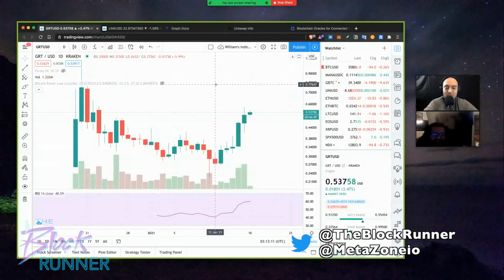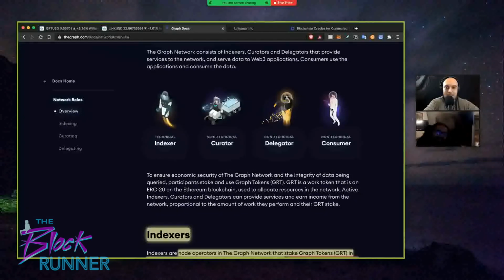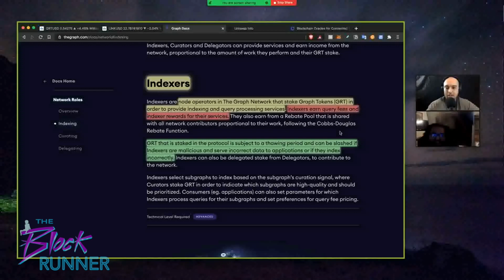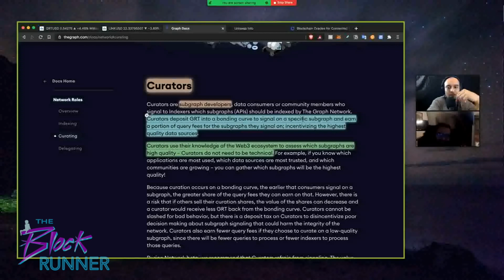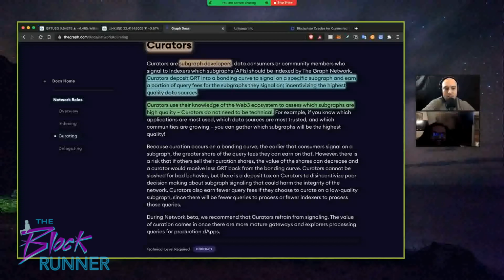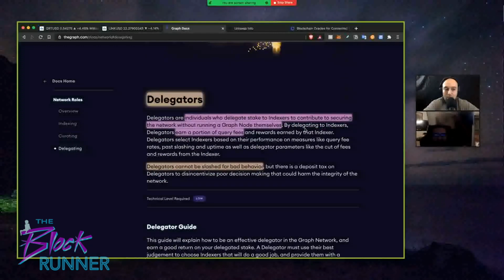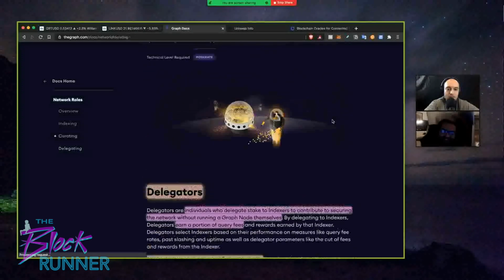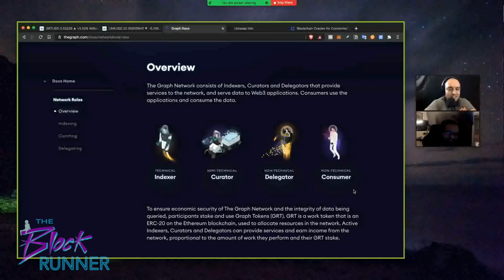Why The Graph is The Next Chainlink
✅ Why The Graph protocol has chainlink Potential
✅ What are indexers
✅ What are curators
✅ What are delegators (that's you)